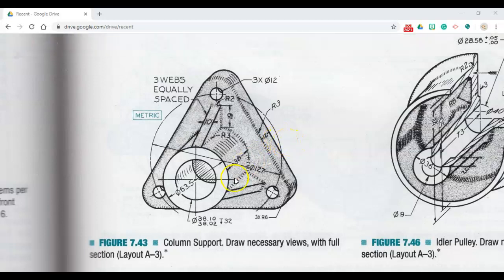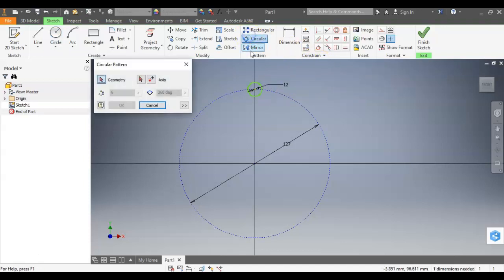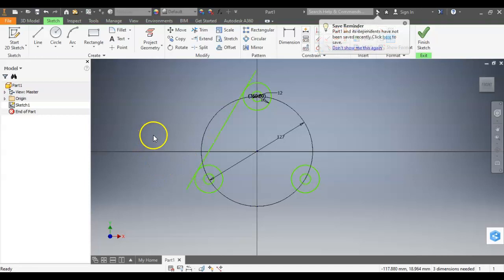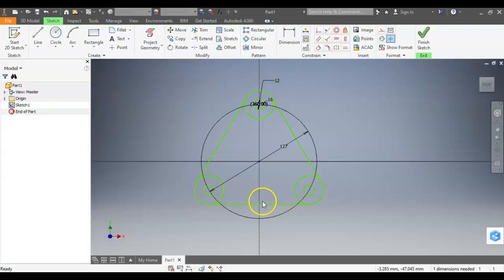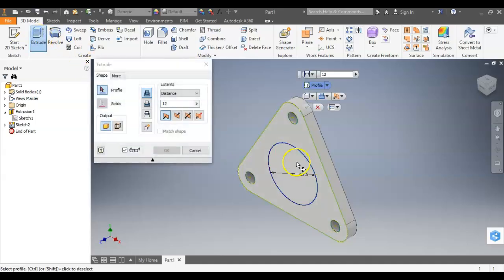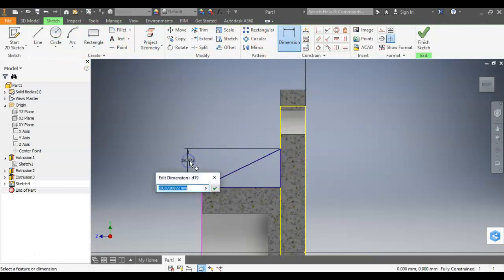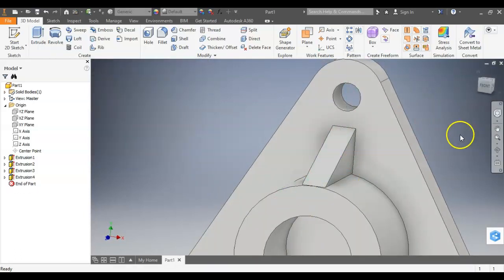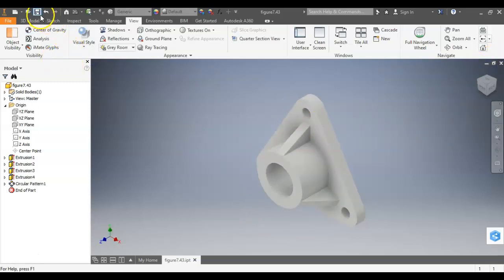Figure 7.43: Autodesk Inventor Tutorial